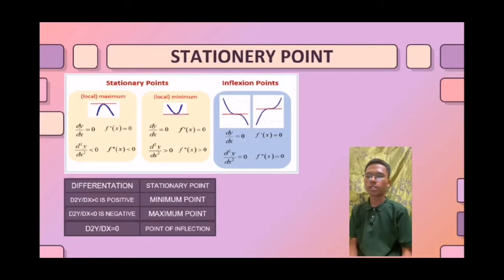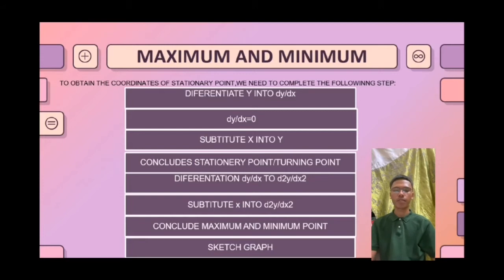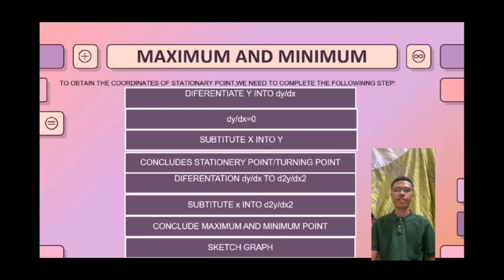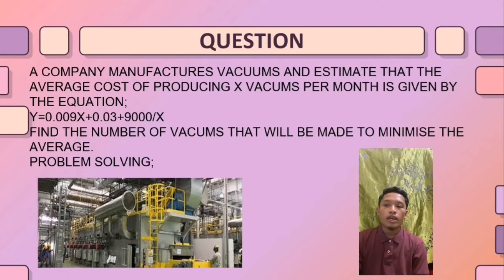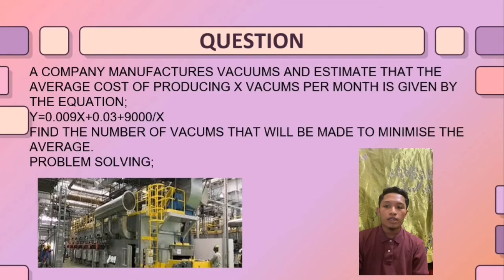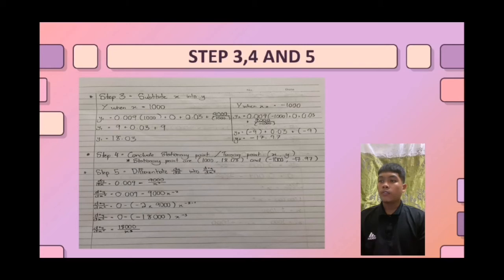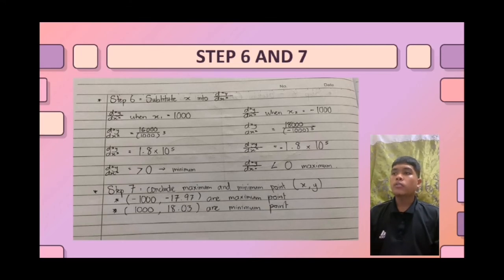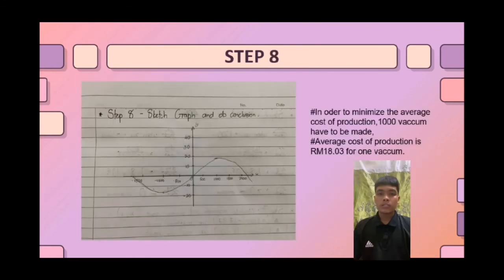DBM20023-APPLICATION OF DIFFERENTIATION (MAX, MIN, INFLECTION)